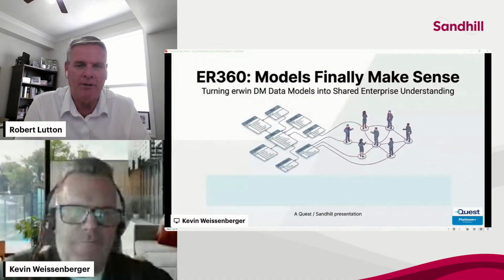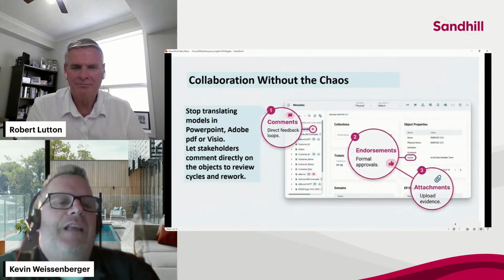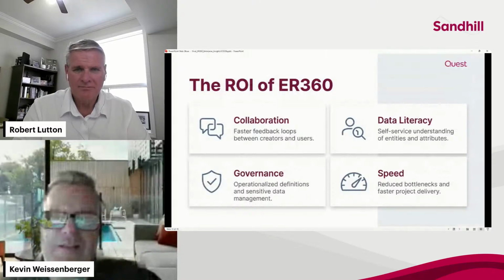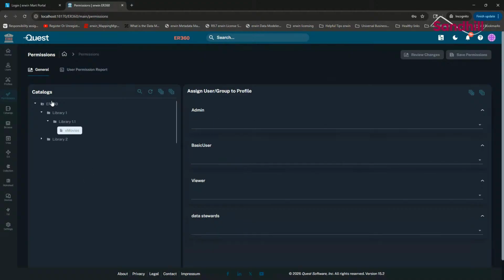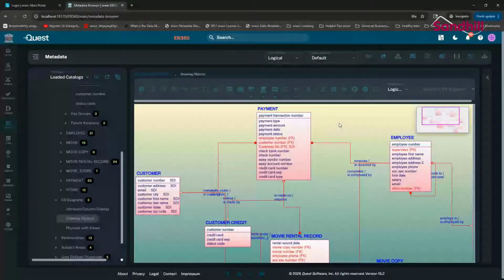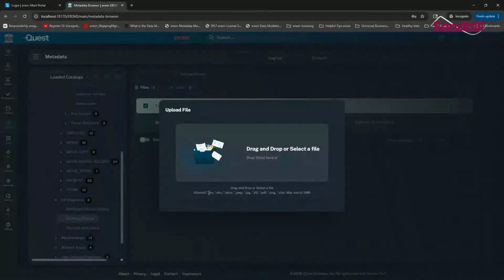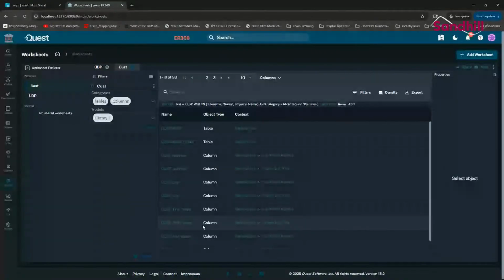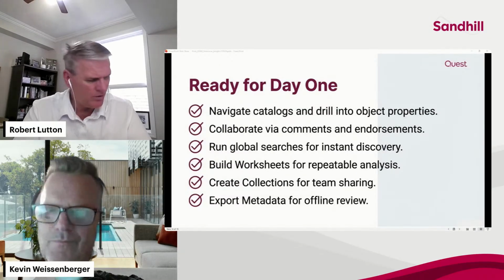ER360 Turning erwin Models into shared understanding